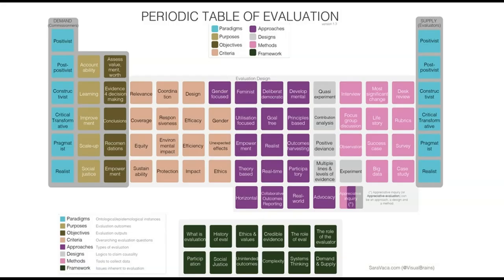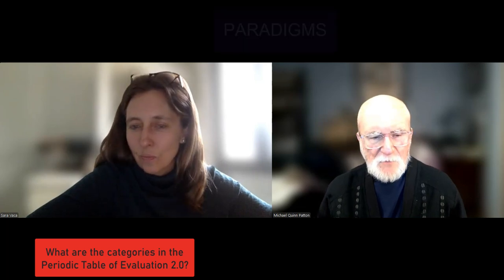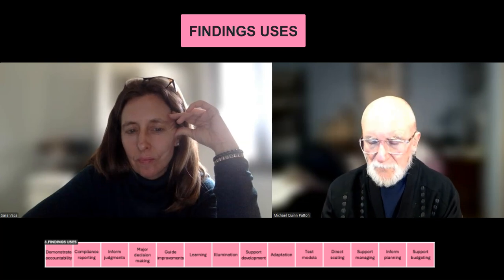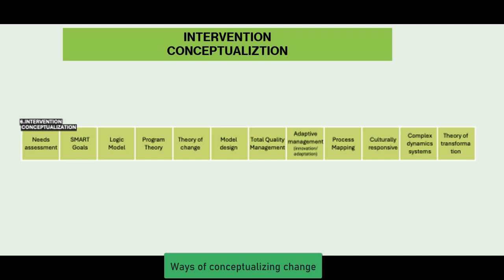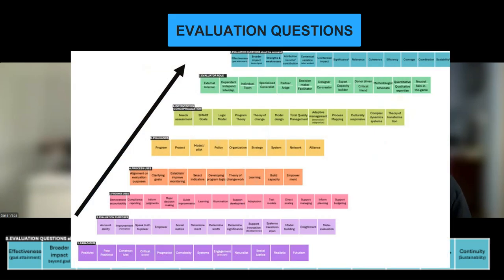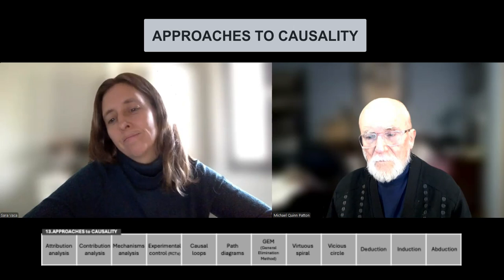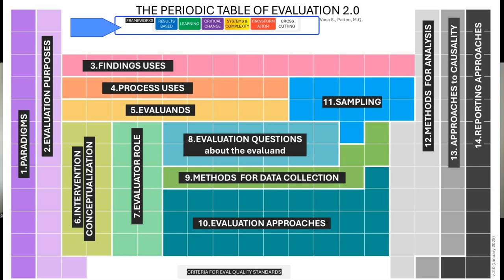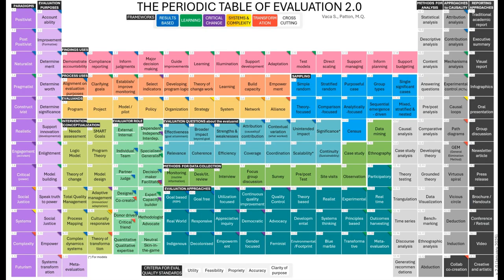Periodic Table of Evaluation 2.0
In this video, Michael Quinn Patton and Sara Vaca discuss the creation and evolution of the Periodic Table of Evaluation 2.0, a greatly expanded inventory of evaluation design and implementation options in 14 categories designed to enhance evaluation practices by offering a structured overview of diverse evaluation elements. The discussion includes an overview of the table's categories, its practical applications, and the importance of having an inventory of evaluation options to enhance and deepen design decision-making.
The original version of The Periodic Table of Evaluation was published in the Journal of MultiDisciplinary Evaluation in 2024

A glossary is also available that defines the cells in the Periodic Table of Evaluation 2.0, with references; the glossary is available on Sara Vaca’s

An earlier video on the original Periodic Table is also available as background for this new, expanded ,and enhanced version.  That earlier video frames the importance of the periodic table, how it was developed, how it is organized, and how it can be used. The video then turns to Sara Vaca's reflections on her career journey as an evaluator and how she came to love evaluation visualization and clarity